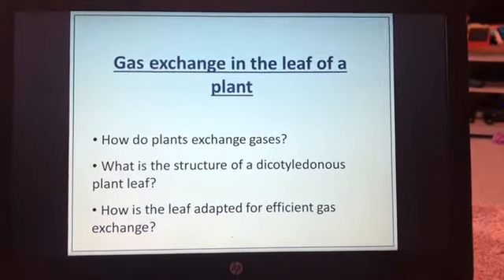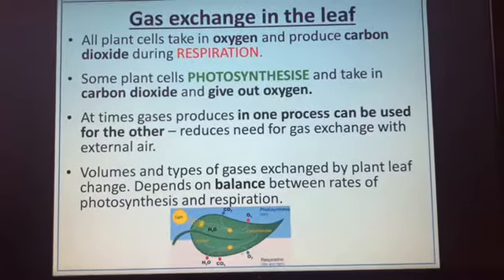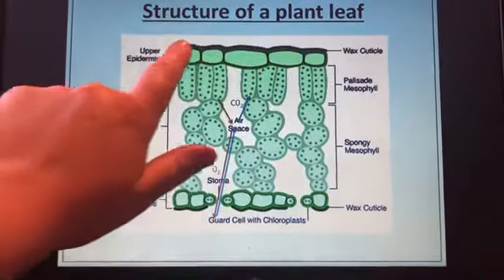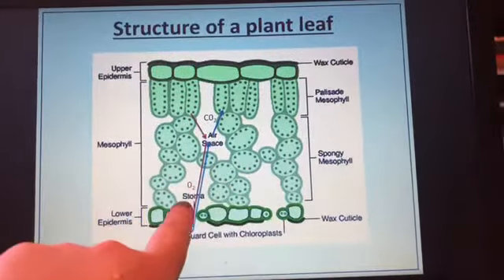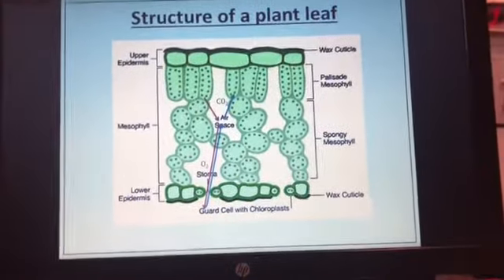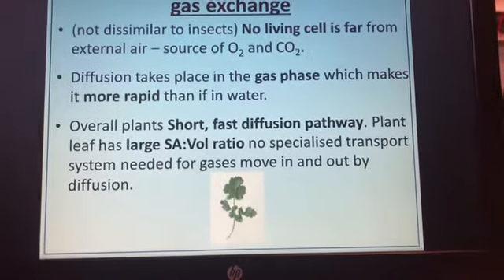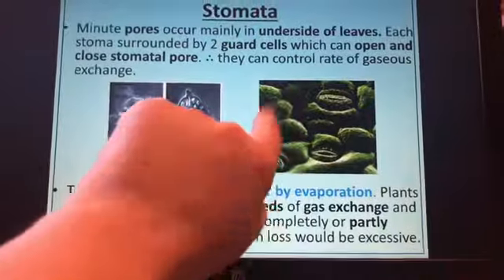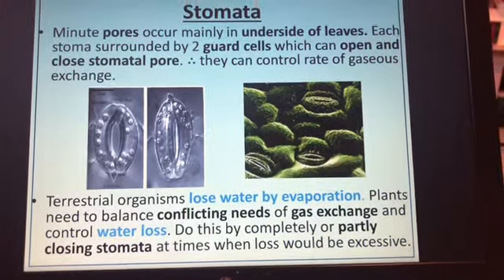Gas exchange in the leaf of a plant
A level AQA has exchange in the leaf of a plant